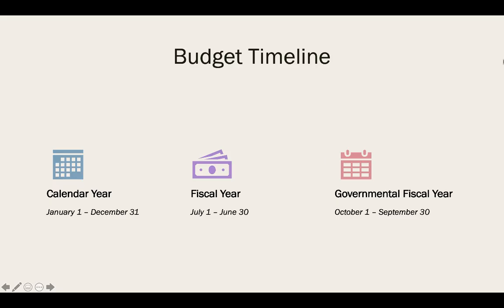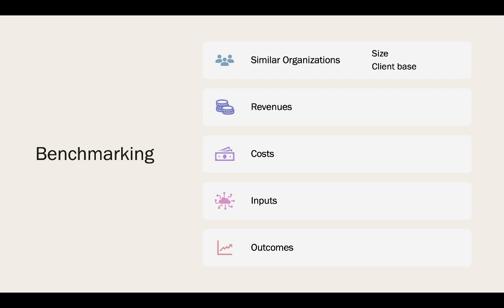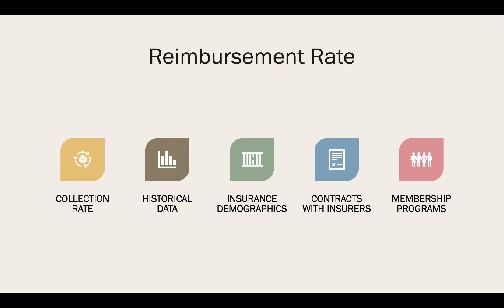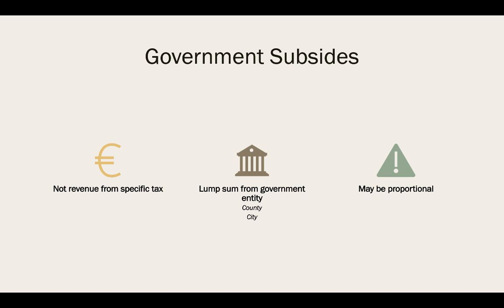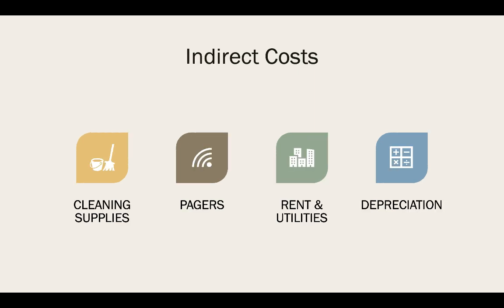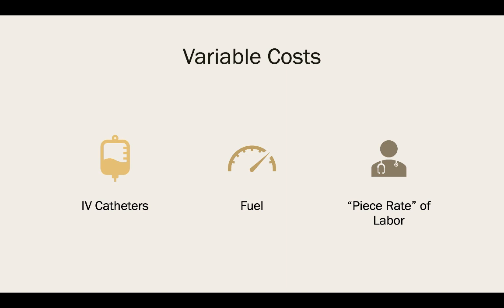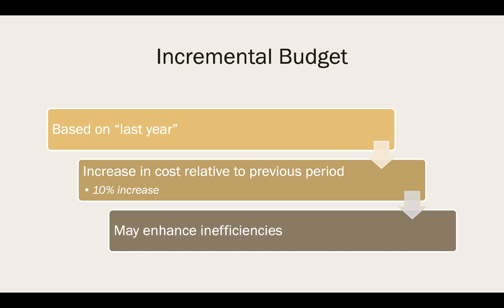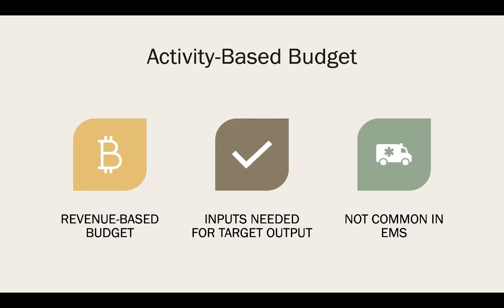Budgeting - Part 1